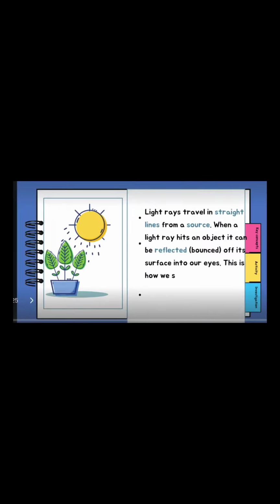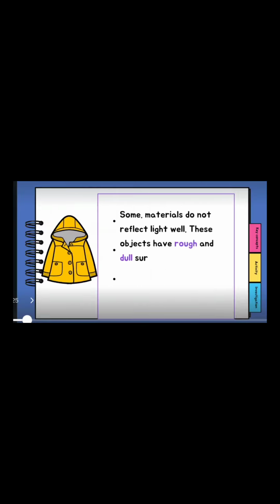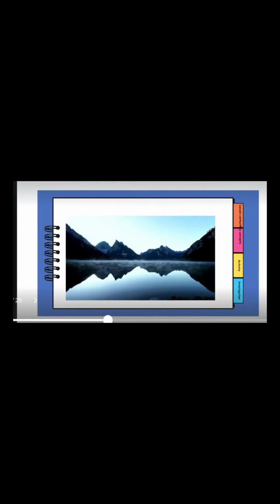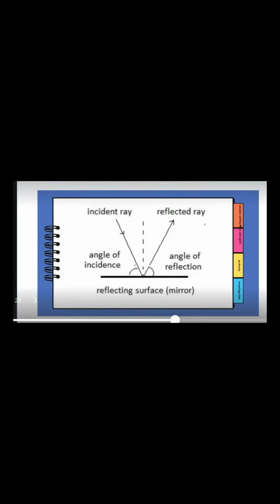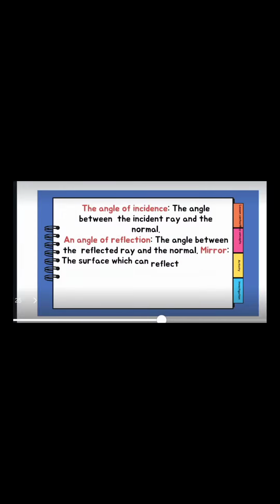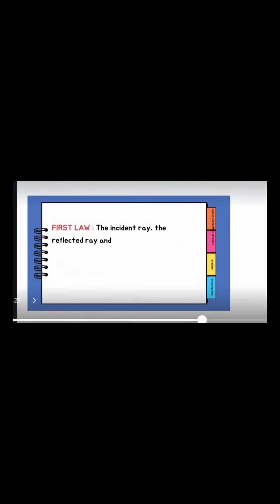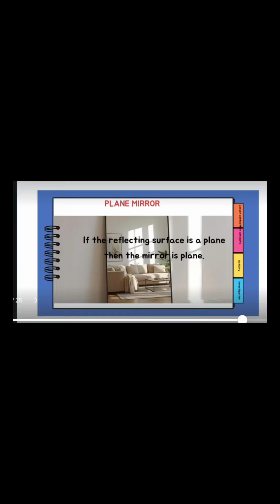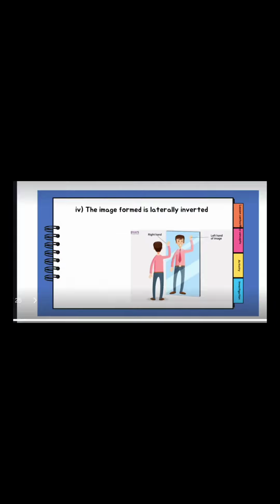light (II) Light & Mirrors Explained | Laws of Reflection + Plane Mirror Image Propertie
"Join us as we dive into the fascinating world of light and mirrors! 🌟 In this video, you will learn:

Laws of Reflection: How light behaves when it strikes a surface

Plane Mirrors: How images are formed, and their key characteristics

Step-by-step illustrations to make concepts clear and easy to remember

Perfect for students preparing for exams or anyone curious about optics!"